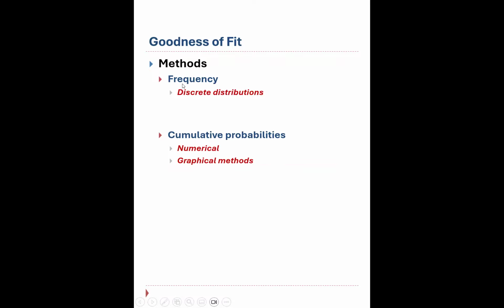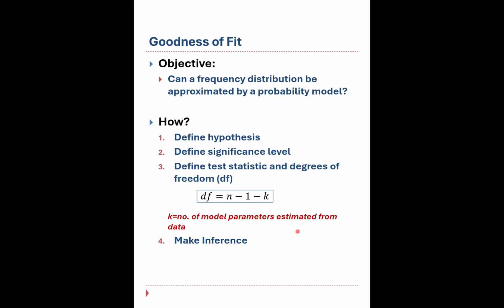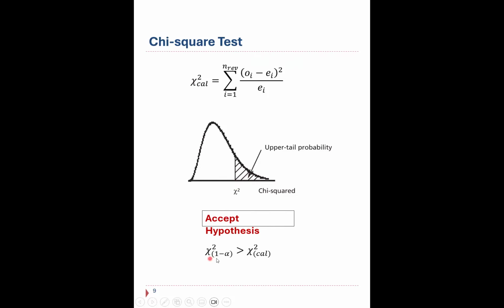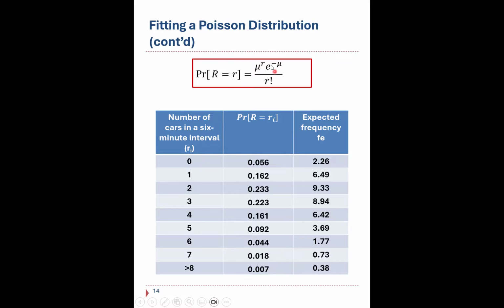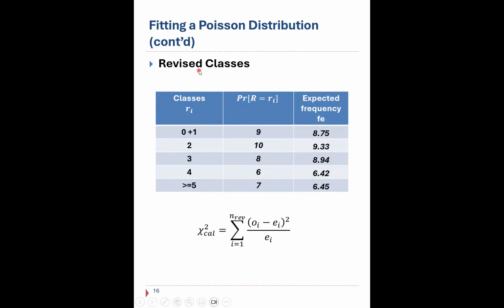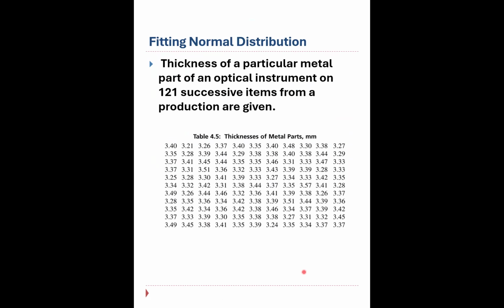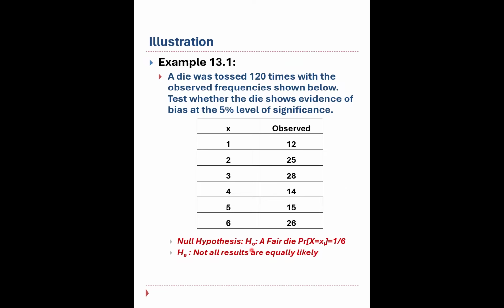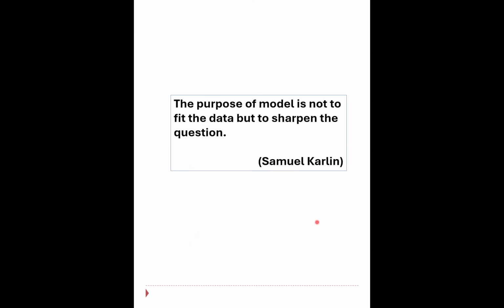Chi-squared test for frequency distributions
In this session Chi-squared test for frequency distributions has been discussed. A chi-squared test offers a way to compare observed frequencies from data in a histogram and expected frequencies (calculated from a probability distribution). Examples for Poisson distribution and Normal distribution fitting have been discussed. Another example of rolling a die has also been discussed.